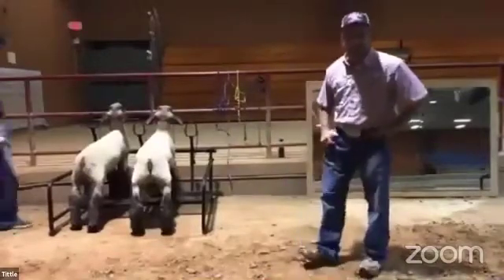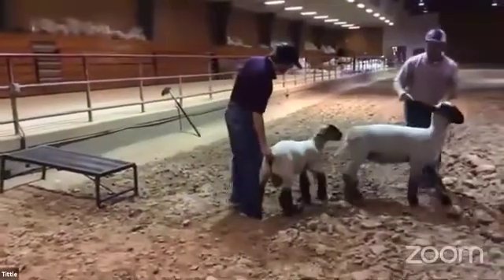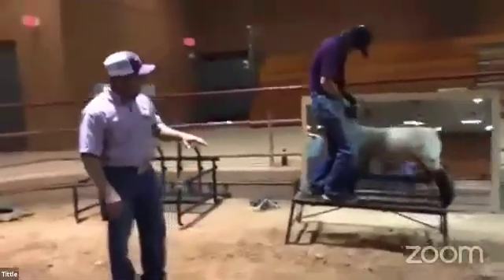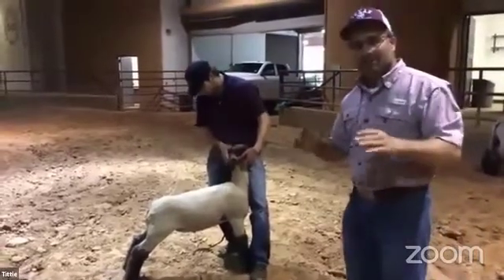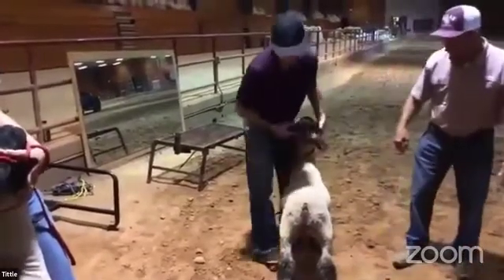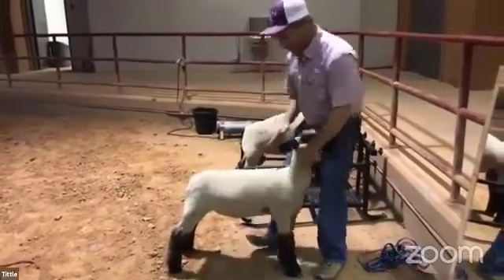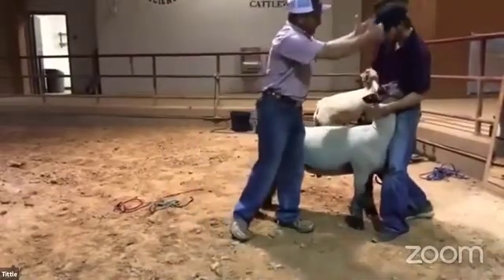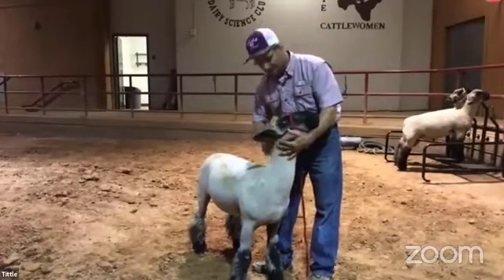Training and Showmanship with Dr. Ramsey